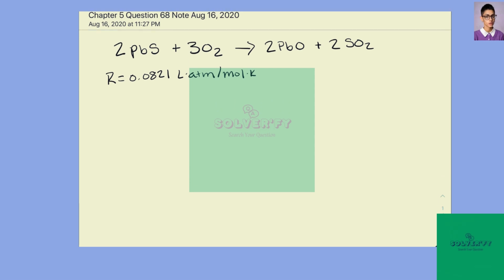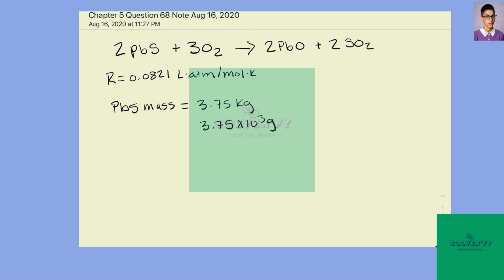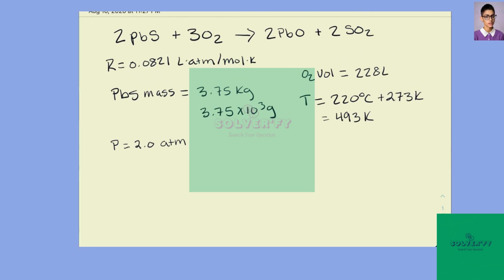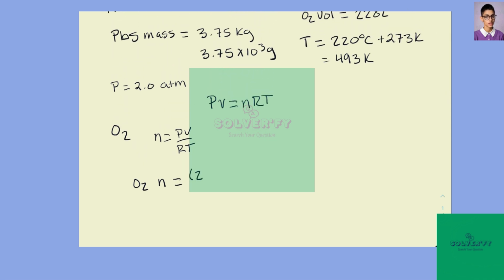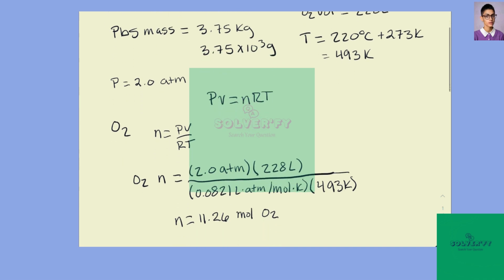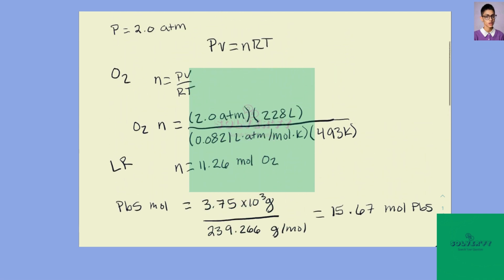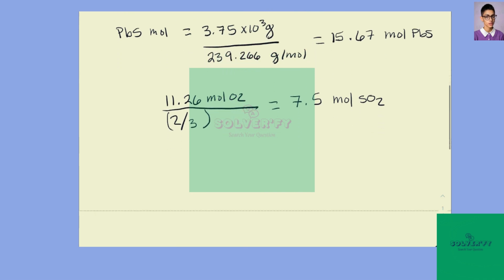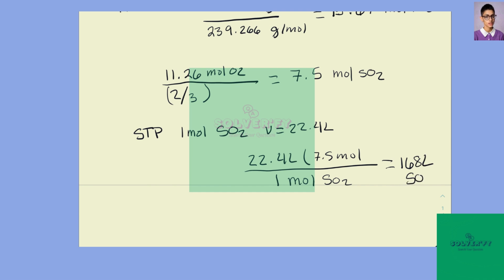[Chemistry] Roasting galena [lead(II) sulfide] is a step in the industrial isolation of lead. How ma